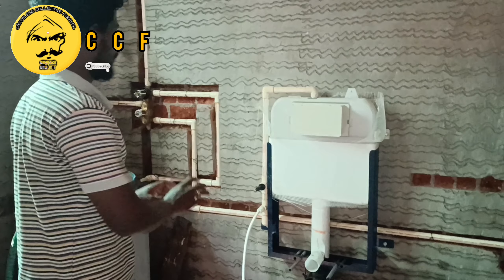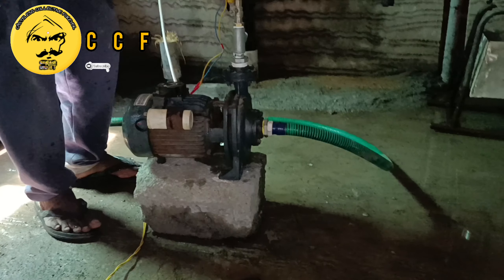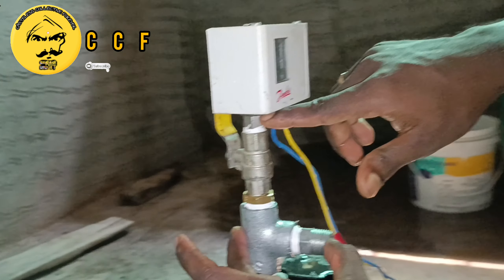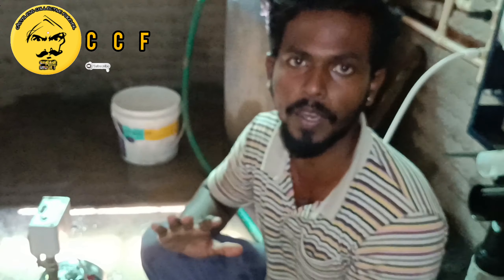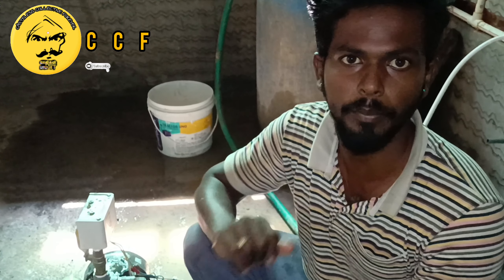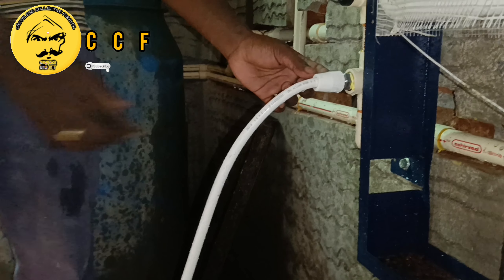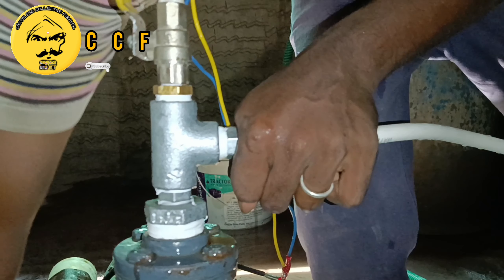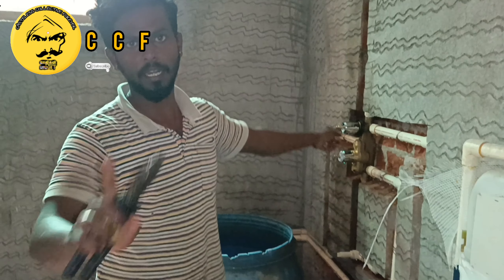How to use Pressure gauge and pipeline leakage arresting @castelesscollectiveforever2285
I'm make this pressure gauge for monoblock motor and it's used for pressure pump concept @castelesscollectiveforever2285

Gokul
plumbing
tricks